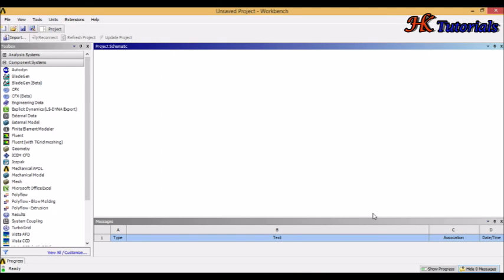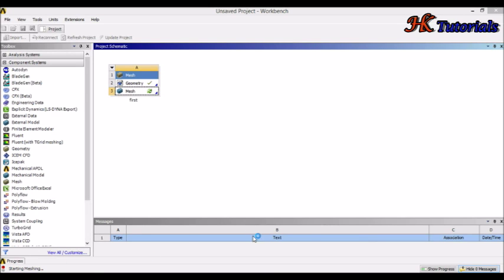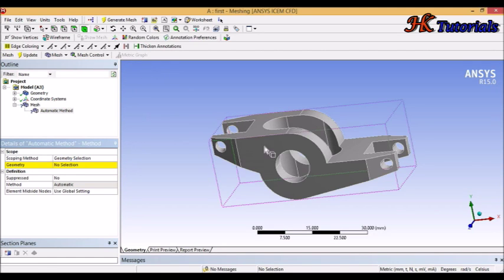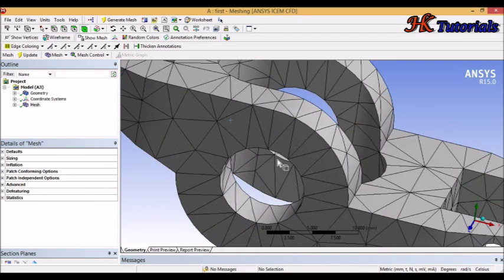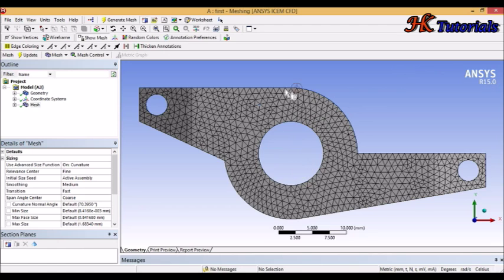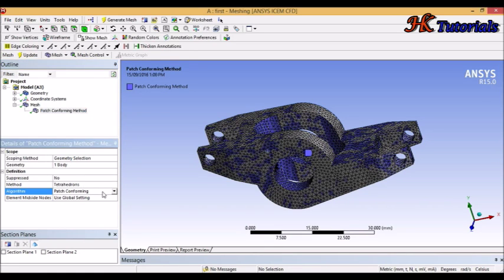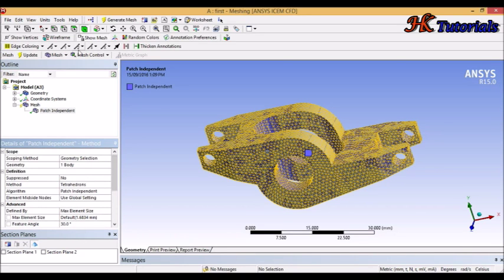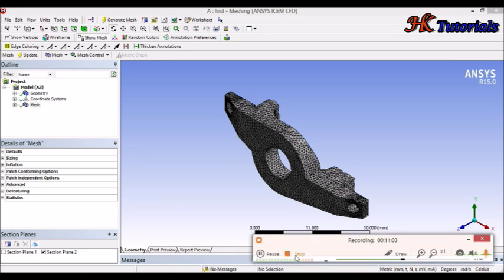4. Ansys tetrahedron meshing method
This Video contains basics of Ansys Tetrahedron meshing